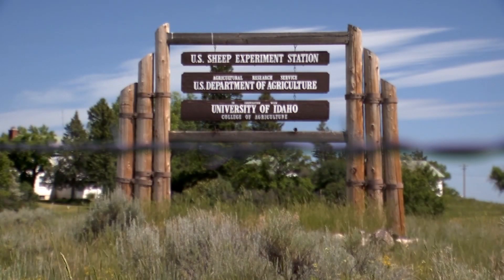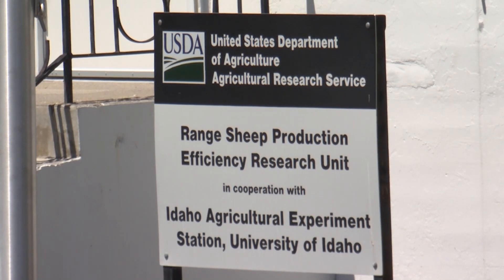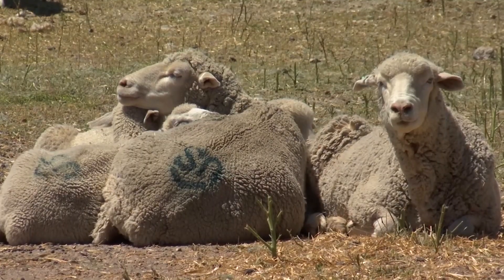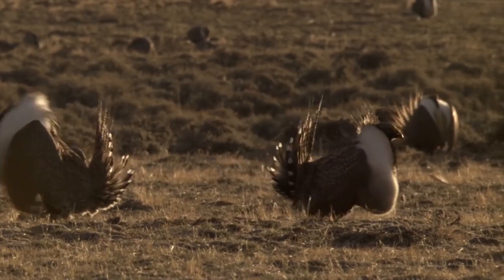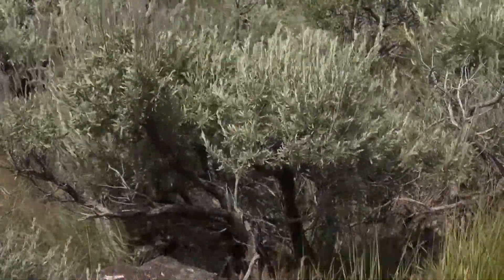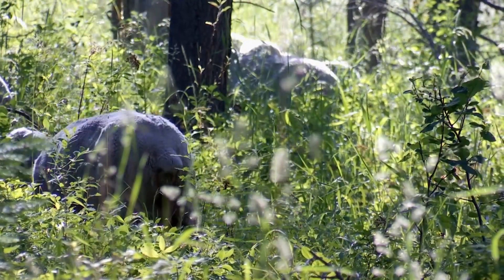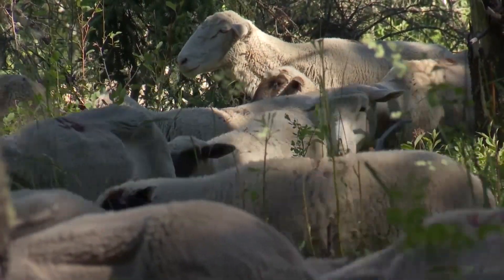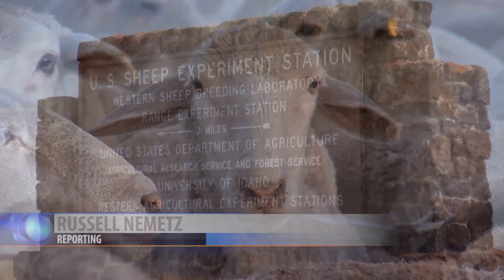U.S. Sheep Experiment Station's Important Role for Entire Industry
Since 1916, the U.S. Sheep Experiment Station has been a leading research center for the U.S. Sheep Industry and other industry partners like BLM, Forest Service and University Extension.

Dr. J. Brett Taylor is the research leader and says there’s a good reason why this USDA ARS Research Center was built near Dubois, ID with an emphasis on sheep genetics with a range interface.

“So, the producers got together, and they were able to work with the U.S. government to get the sheep station established to look at developing breeds that were most suited for these types of ecosystems” said Taylor. “Mainly the sagebrush ecosystems and sub-alpine that we see in the distance to meet their production goals, to meet their livelihood goals and to better serve the consumer. That was 100 years ago but not much has changed since.”

Today he says a lot of the focus is still in genetics, just with a more modern approach.

“Instead of looking more at the quantitative component where we’re looking at the visual look of that particular animal now we have new genetic techniques that actually allow us to dig deeper to be more precise in what we’re developing” said Taylor. “We’re still into breed development. The U.S. Sheep Experiment Station developed the Columbia, the Targhee and the Polypay breeds. We’re still in the business of developing composite breeds that better serve the producers and consumers.”

Developing grazing strategies that not only benefit livestock like sheep but that also good for wildlife species like sage grouse and their habitat is a top priority at the U.S. Sheep Experiment Station.

“This is sage grouse habitat; prime sage grouse habitat. Ever since the mid-60’s, especially up in the 70’s, we began monitoring sage grouse numbers. Basically, through their leks or where they mate each spring. So, we have that long term and rich history of monitoring. That allows us to then go back and look at how grazing affects that” said Taylor.

Producers like Terreton, Idaho’s Jeff Siddoway say the U.S. Sheep Experiment Station is a critical component to their operation.

“Whether it’s development of different breeds, it’s work on different diseases, how to utilize pasture or how we are going to interface with wildlife” said Siddoway. “There’s also a huge amount of information dealing with wildfire or prescribed burns and sage grouse.”

He says although the sheep station has been targeted for closure by the USDA since 2014, there’s tremendous value for this research for the future.

“We’re in the sheep industry to provide food and fiber” said Siddoway. “We take a renewable resource and take the solar energy that converts to the feed that grows and we don’t leave much of a footprint and yet we provide literally thousands of jobs for people in this country to market our products, to retail our products, to utilize our products and then to have our head put on the chopping block by some bureaucrat in an agency that’s just looking for a way to save some money when our industry is in jeopardy because of all the other concerns is really upsetting. Because we’ve worked with our congressmen and senators and our national association, we’ve kept it alive for the past couple of years. But the agency needs to step up.”

For over a century now, the U.S. Sheep Experiment Station has led the way in research for the sheep industry.  And with the support of producers like the Siddoway’s, Congress and the American Sheep Industry Association, sheep producers nationwide can rely on this facility to provide continued research on genetics and sheep care for another 100 years.